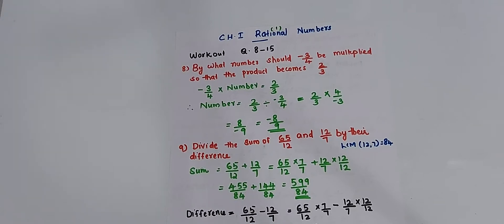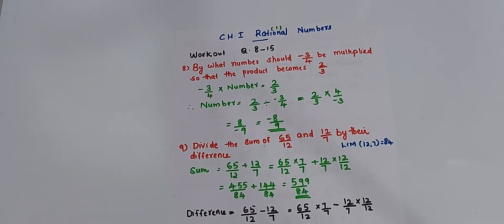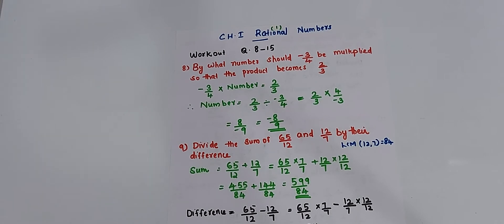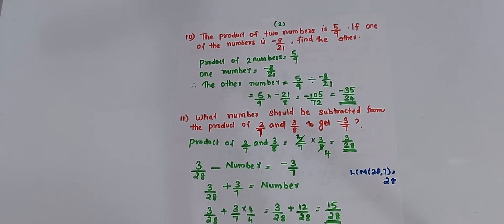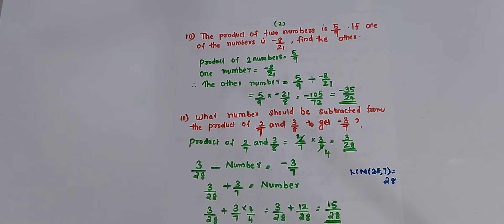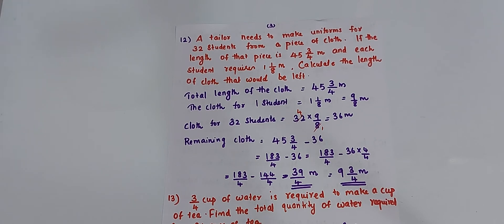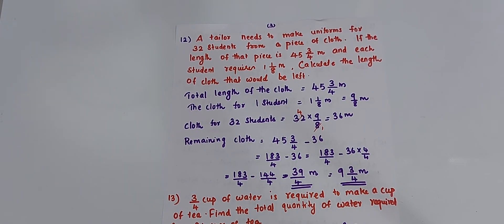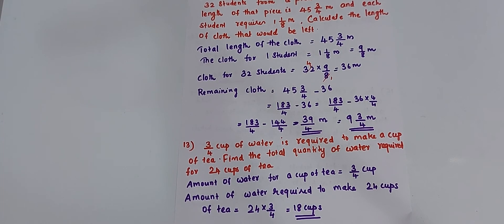MATHS ACE BY PEARSON FOR GRADE 8 - CH. 1 - RATIONAL NUMBERS - WORKOUTS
MATHS ACE BY PEARSON FOR GRADE 8_CH.1  RATIONAL NUMBERS_WORKOUT